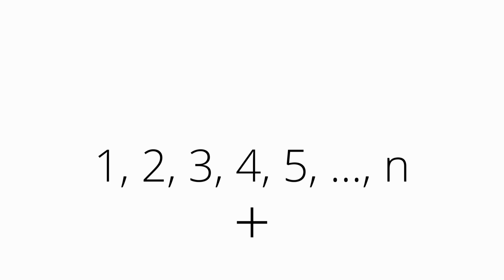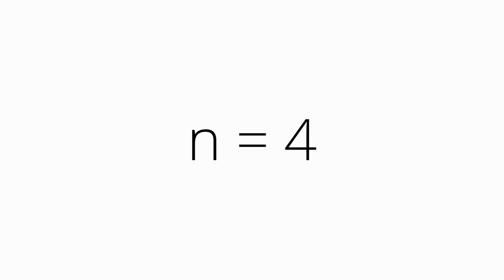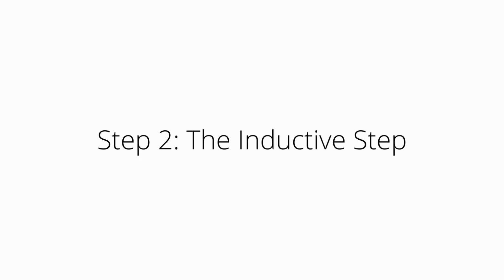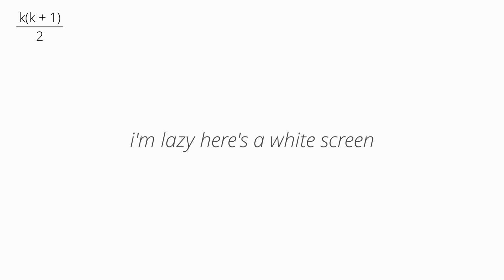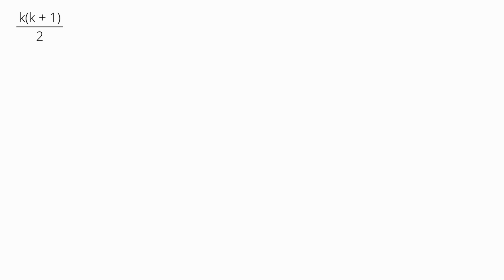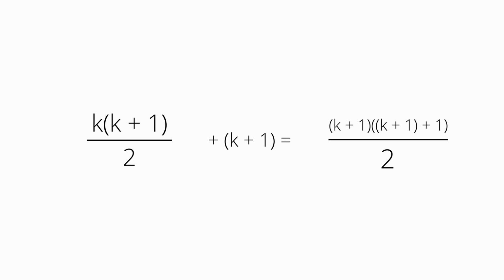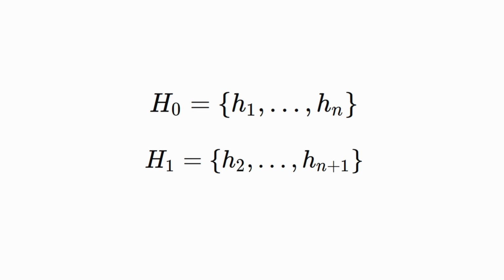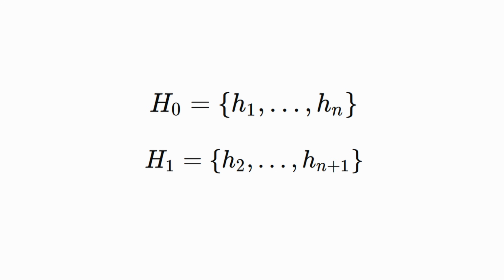All Horses are the Same Color (presentation)